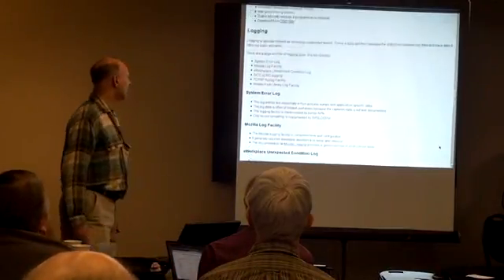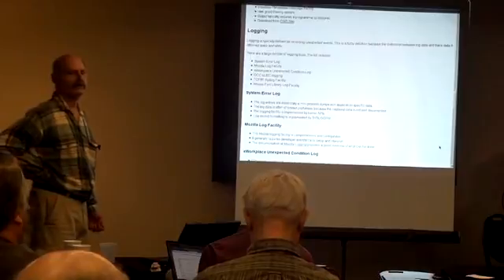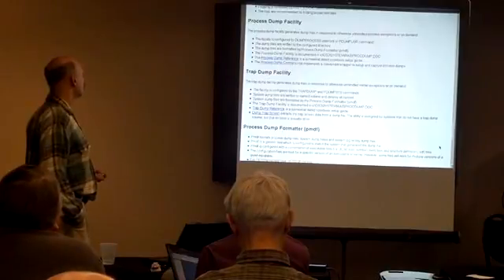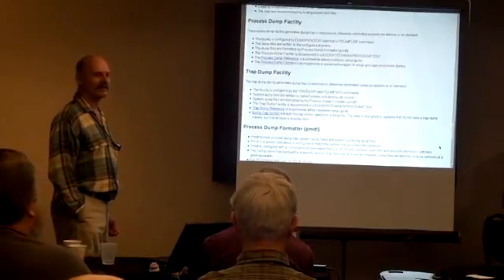Session 06 - Integrating Network Attached Storage Devices in an eComStation Environment